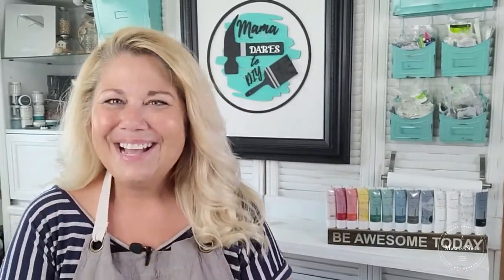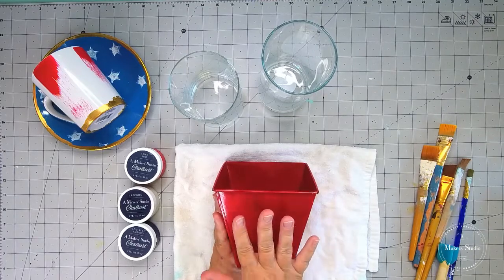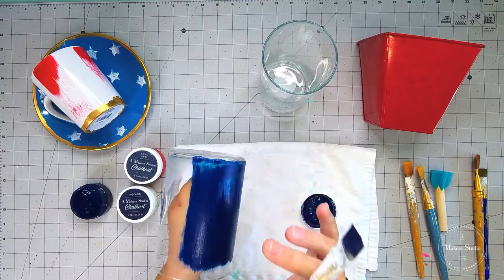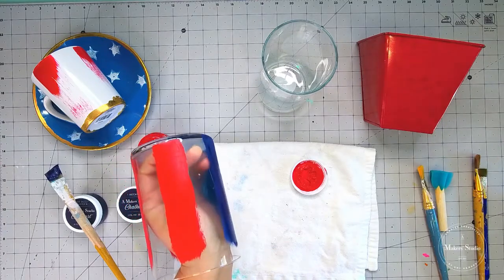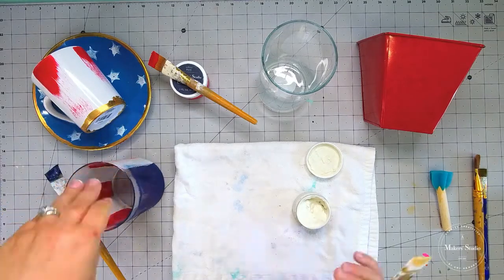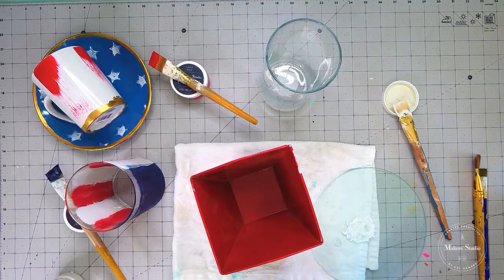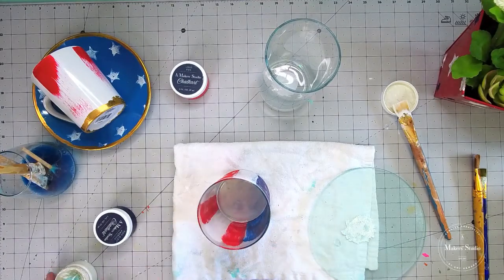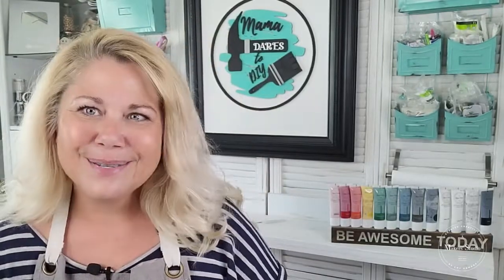Labor Day Dish-ware | DIY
Whose ready for Labor day? We are! Take your Labor day festivities to the next level with A Maker's Studio and transform all your party decor. Join Kerri from Mama Dare's to DIY as she shows you how to do so!